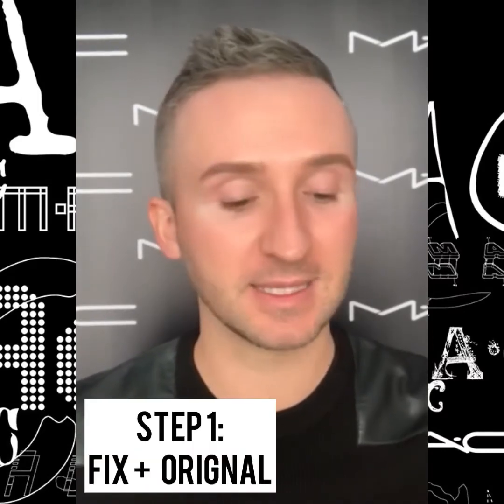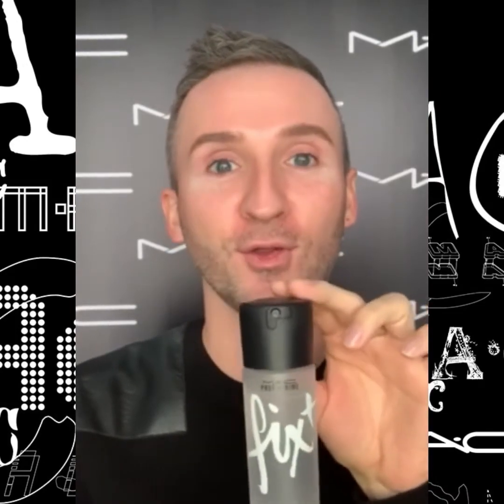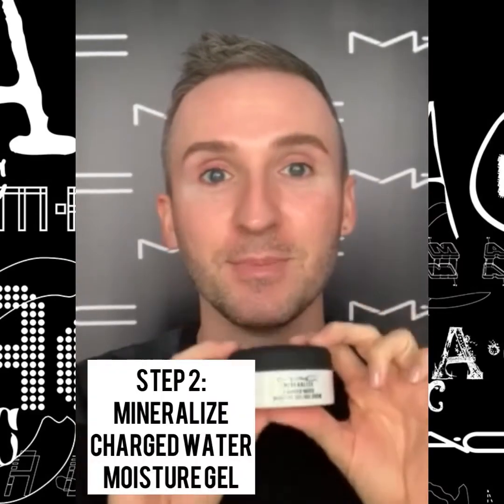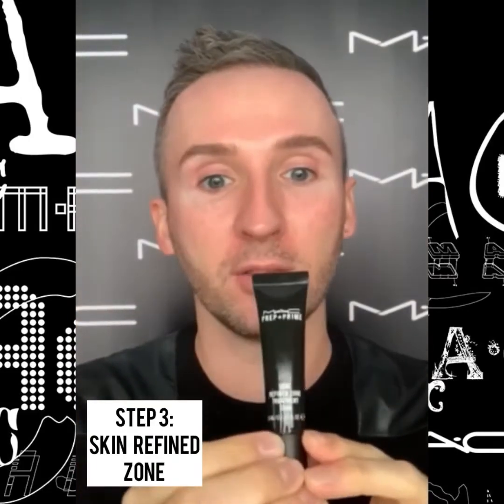MAC Cosmetics: 3 Steps for Combination Skin w/ Adam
Pick up this Combination Skin Care Kit at your local MAC Counter:
Step 1: Prep + Prime Fix +
Step 2: Mineralize Charged Water Gel Creme
Step 3: Prep + Prime Skin Refined Zone